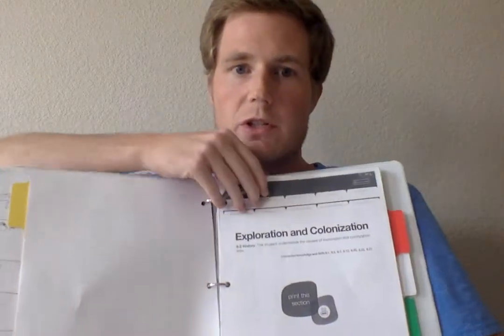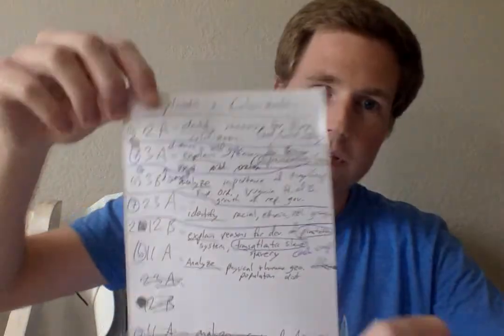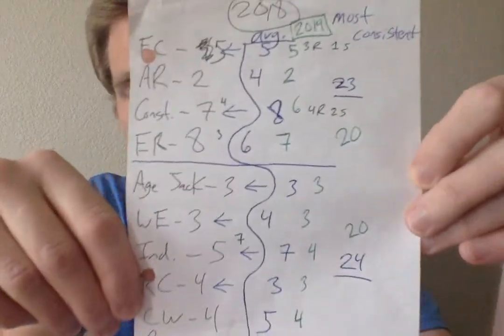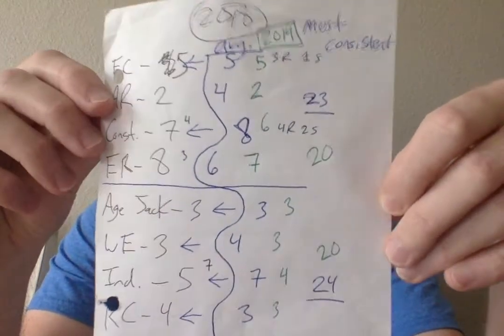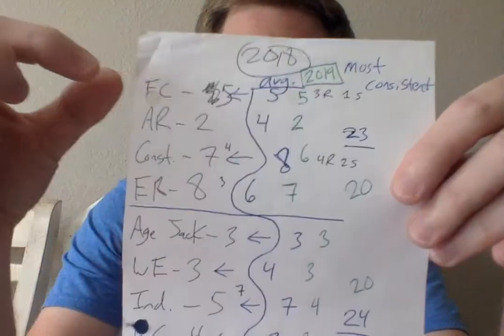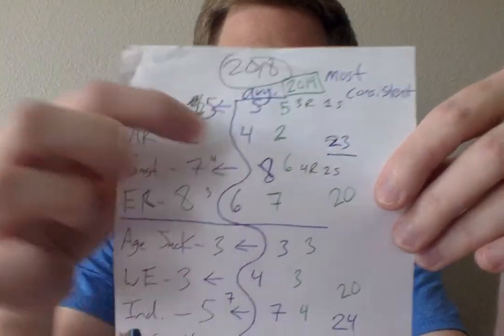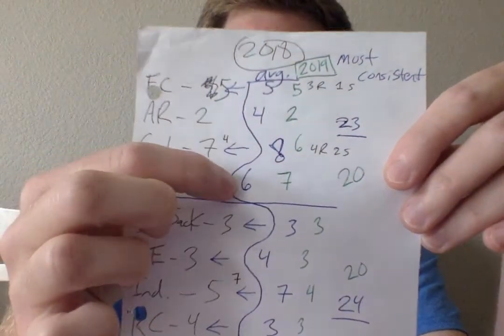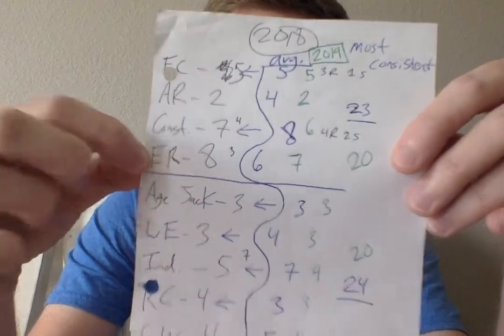8th Grade Social Studies TEKS Breakdown